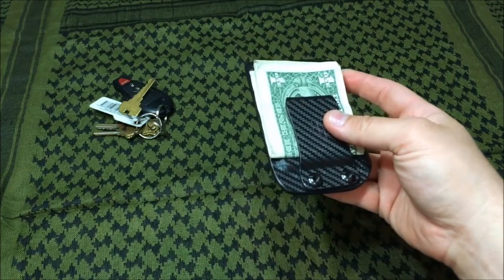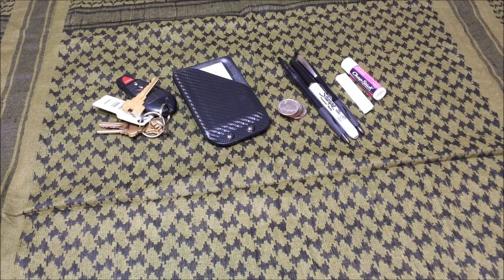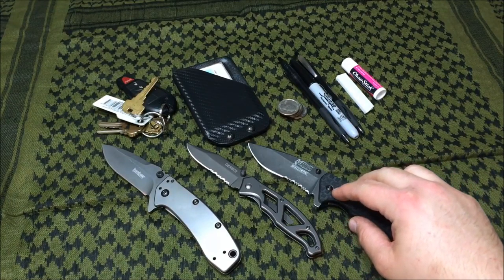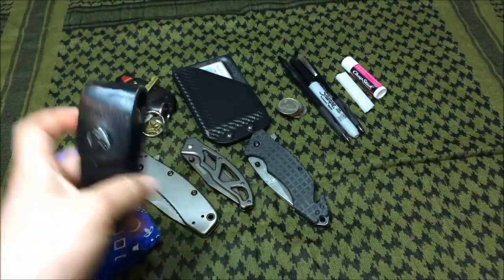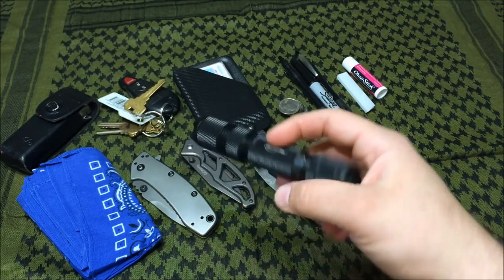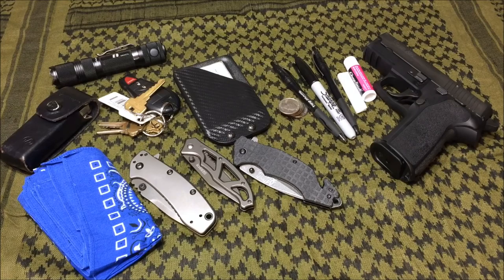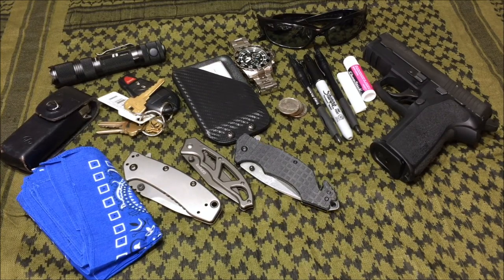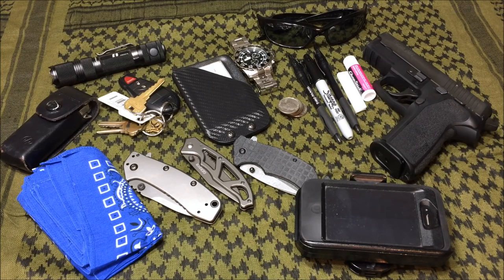EDC (Everyday Carry) 2016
Here is what I carry everyday; be it on the ambulance or on the street. Some of my items in my EDC may differ for your own, and that's okay. It's all about what works for you, and these items work best for me. Here is a run-down of the items:

- Keys
- Money/Wallet
- Coins/Change
- Two pens and a Sharpie
- Soap stone
- Chap-stick
- Pocket Knife:
- Kershaw Cryo II
- Gerber Paraframe
- MTECH Xtreme Ballistic Rescue Knife
- Leatherman Wave
- Powertac E9 Flashlight
- Sig Sauer P229/Sig Sauer P320C/M&P Shield
- Invicta Pro Diver Watch
- Oakley Straight-Jacket Sunglasses
- Cell-phone/Charger

I'd like to thank Hoss' Holsters for supplying me with a wallet to test out. if you are wanting any of their fine products!